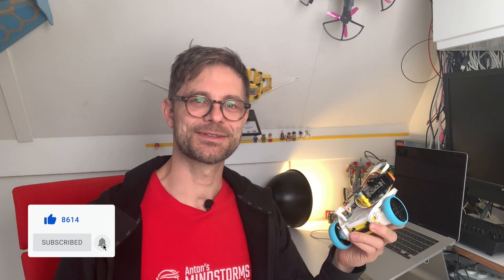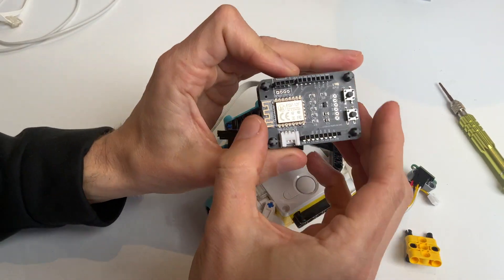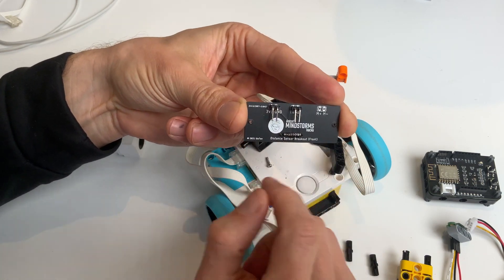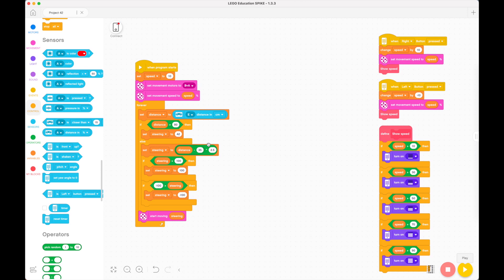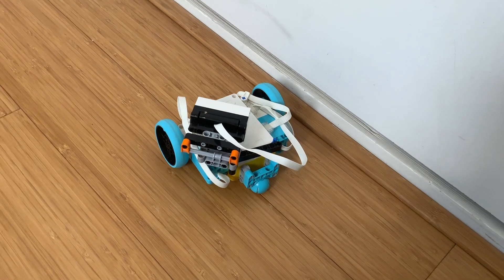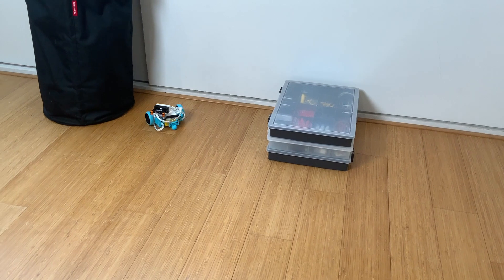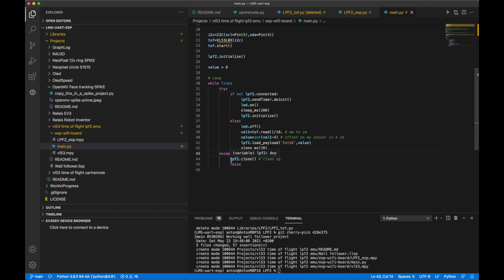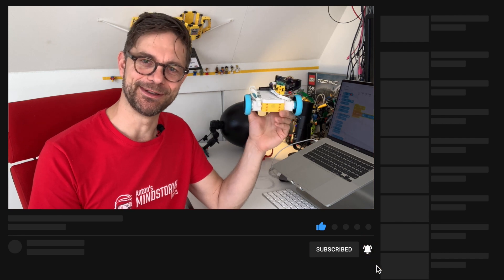Ultra-fast SPIKE wall follower robot with laser distance sensor in word blocks.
Don't worry, this laser can't damage your eyes! Check out this video to see how much better it performs in a wall follower robot. The sensor is extremely fast and accurate, much more so than the included LEGO distance sensor. Unlike the ultrasonic sensor, it works under large angles and can spot soft objects. But - this is the cool thing - just like the LEGO sensor you can use word blocks to program it!

The sensor contains a 940nm Vertical-cavity surface-emitting laser (VCEL). It uses Single Photon Avalanche Diodes (SPADs) to catch reflected light and calculates the distance using light speed! Sounds like Star Trek? It's real!

ERROR CORRECTION: In the movie, I tell you that tweaking the sensor settings can make it report longer distances than just 1200mm. This is only partly true. The specific model I'm using doesn't range much further than that. However, the LPF2 protocol allows for sensors with a longer range than 200cm. That part is true.

--- Chapters ---
00:00:00 Laser range finder vs ultrasonic range finder
00:01:45 Building instructions and parts
00:06:30 Word blocks (Scratch) program
00:09:46 Ultrasonic versus Laser Time of Flight sensor
00:13:25 Esp8266 code for emulating LPF2
00:17:01 Wrap up: what will you build?

--- Links ---
Code repository and example projects:

Distance sensor: